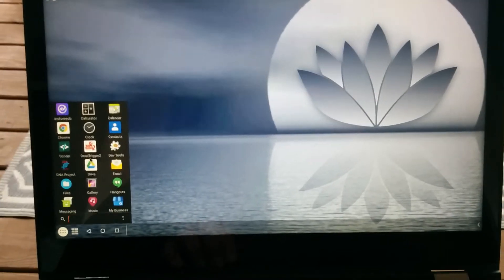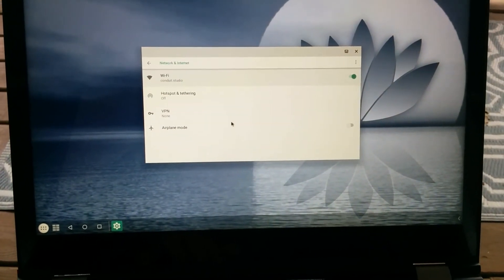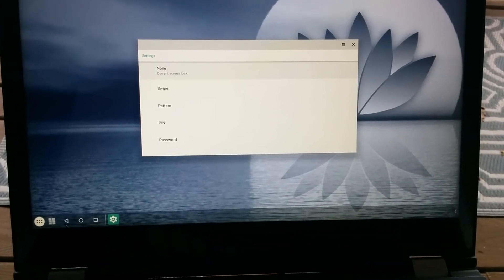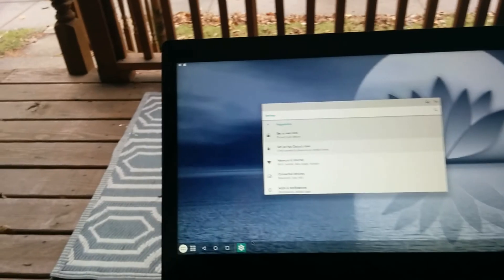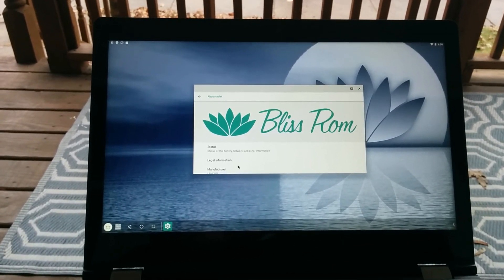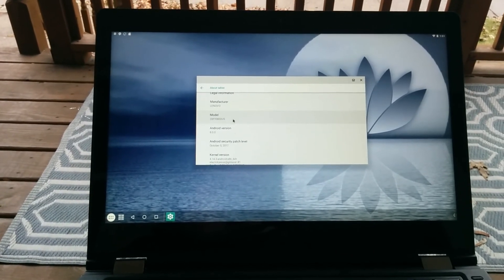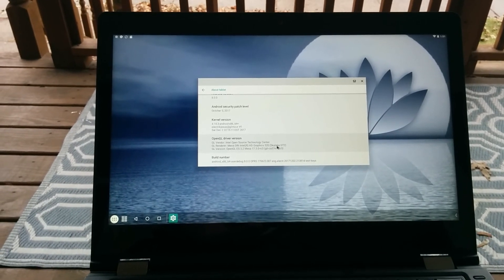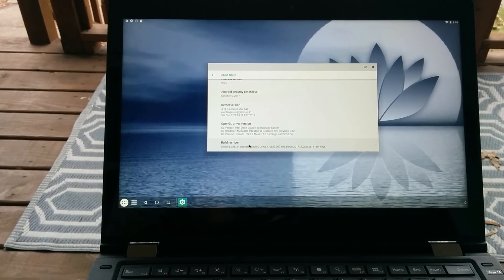Boot demo - Bliss OS for PCs Alpha on a Lenovo ThinkPad Yoga 14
This is a boot demo of Bliss OS for PCs Alpha on the Lenovo ThinkPad Yoga 14.

 Built in keyboard and track pad aren't working right, so I had to use a wireless set for the demo.